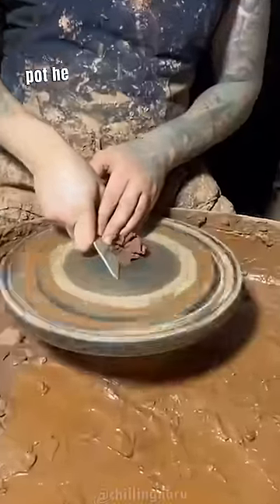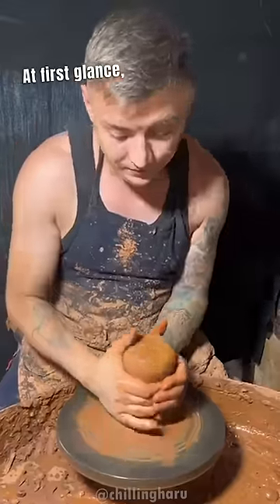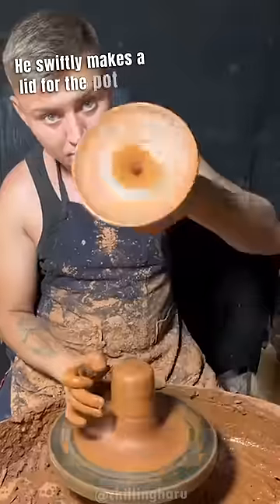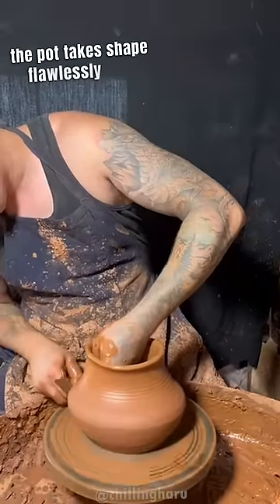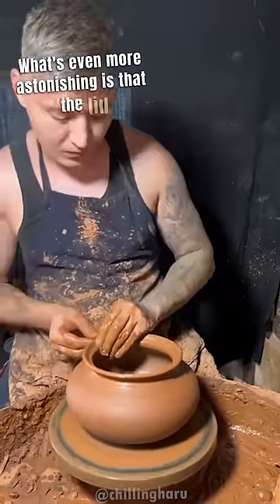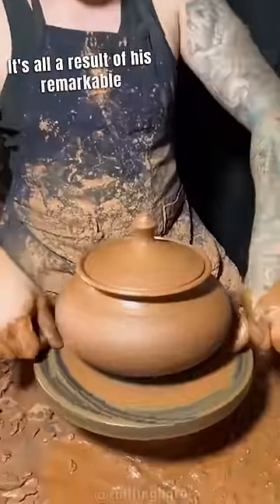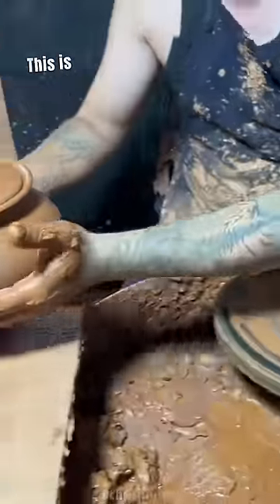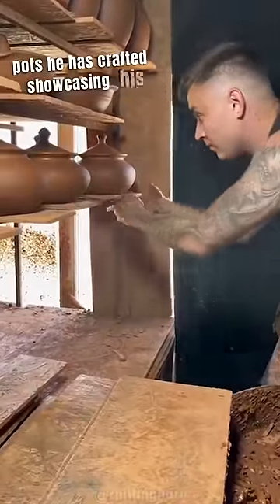Harry Potter Makes Absolutely Best Pot Ever | creative people on another level